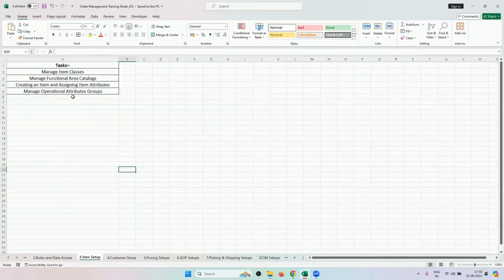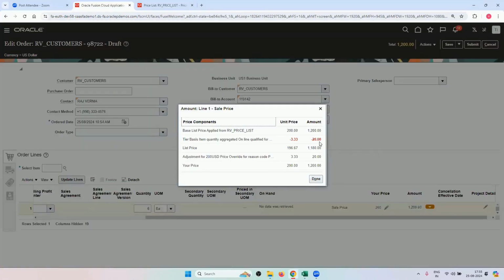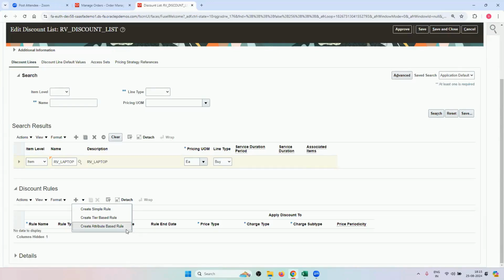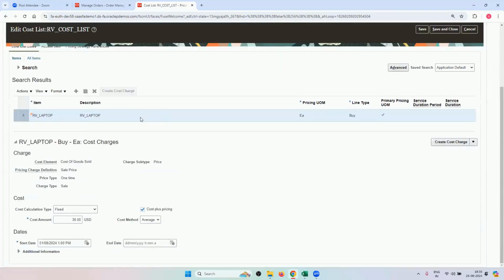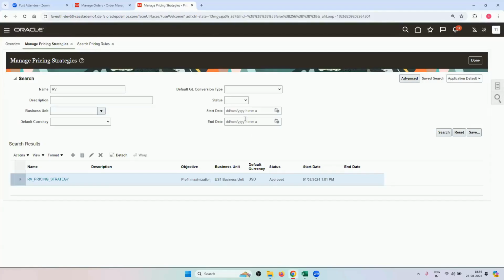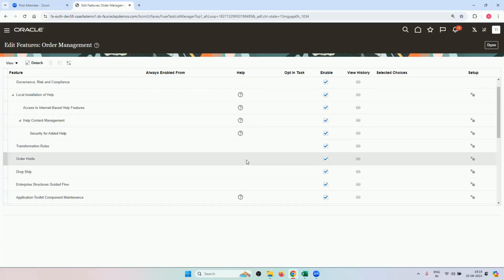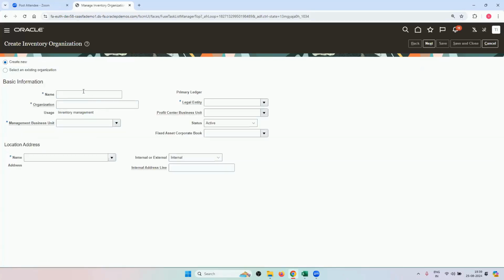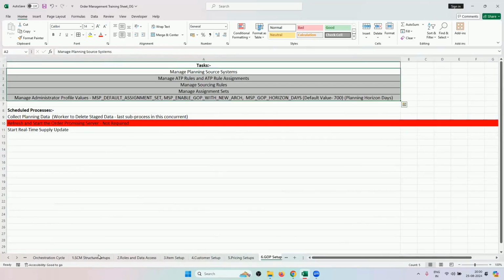Session 6 Oracle Order Management Cloud Live Training 25 Aug 24